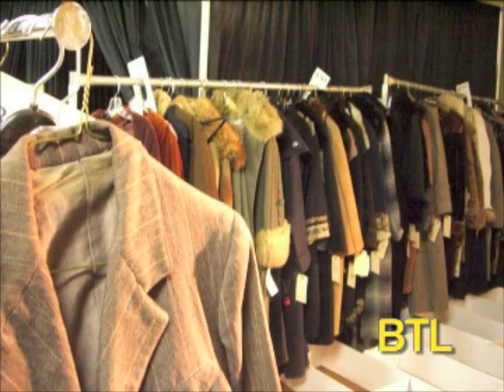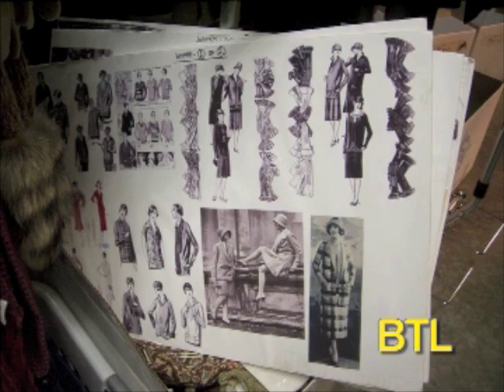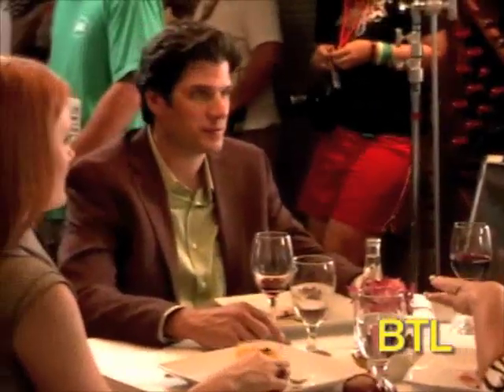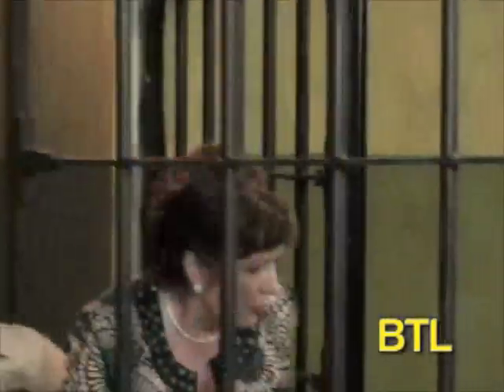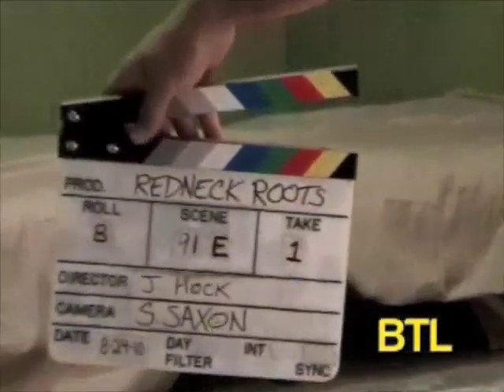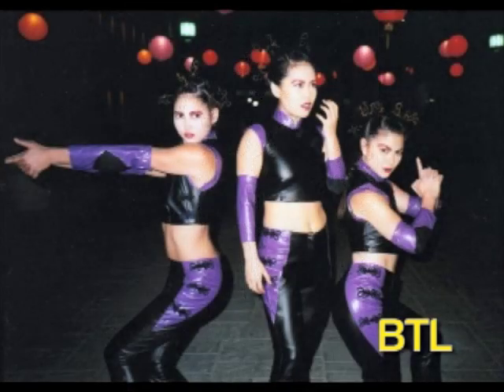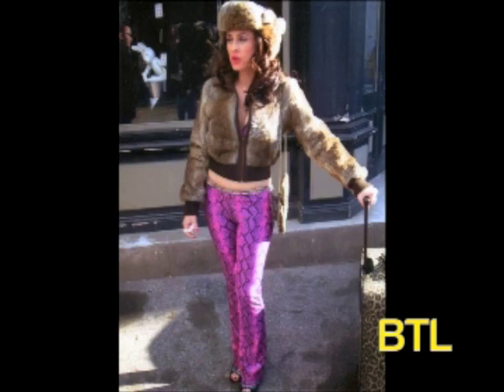Below the Line with George Peroulas 2.7 Part 2 of 3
Below the Line with George Peroulas 2.7 :
Guests include Costumer Ginger Knussman and L.A. Costume Designer Shawnelle Cherry. Plus...a Behind-the-Scenes look during the making of the romantic comedy feature film Redneck Roots by Emulsion Arts.
Produced in Charlotte, North Carolina.